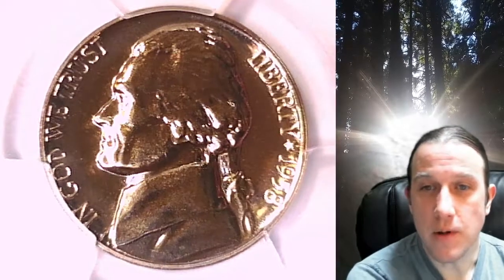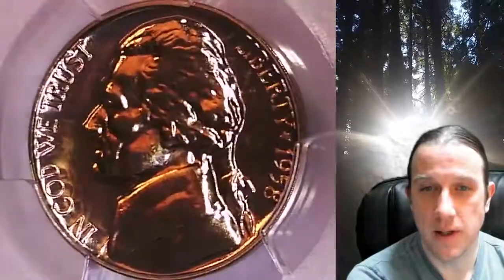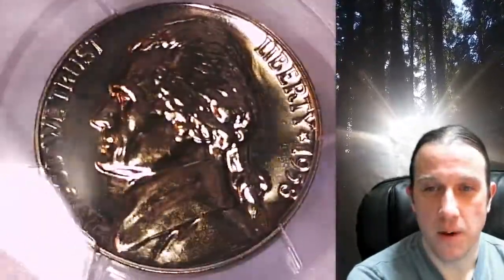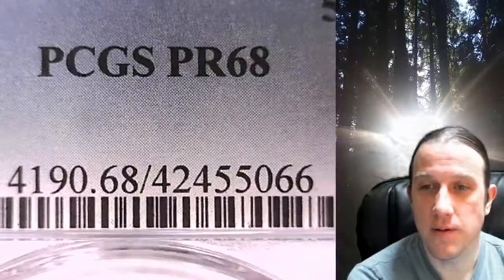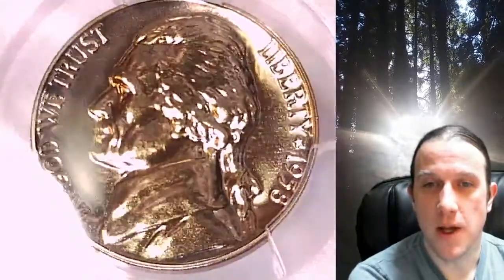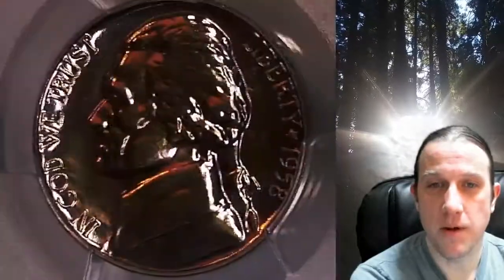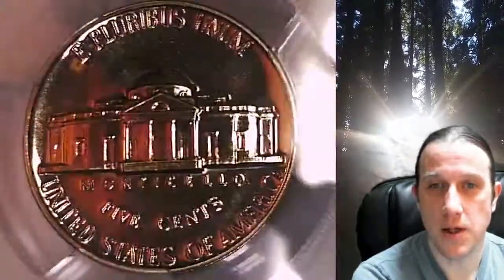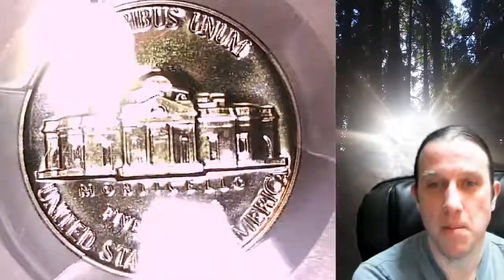Coin Store on Ebay 1958 Proof Jefferson Nickel PCGS PR 68 42455066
Link to Coin featured in Video